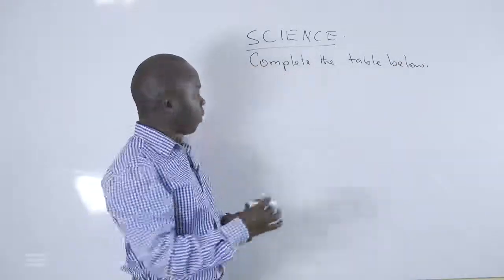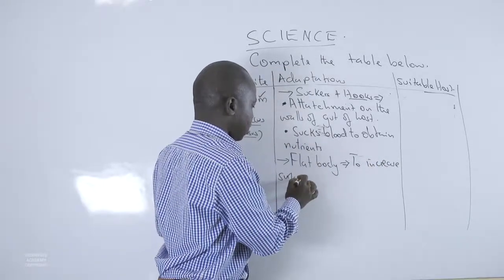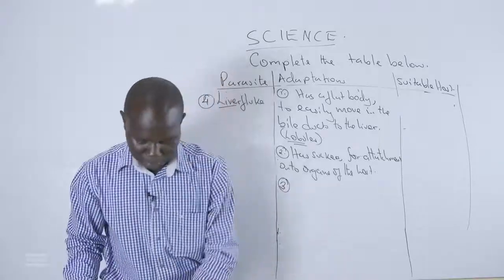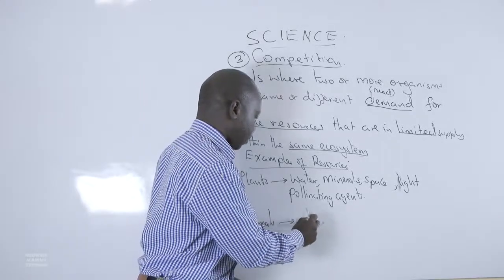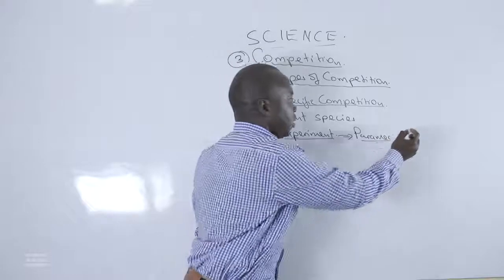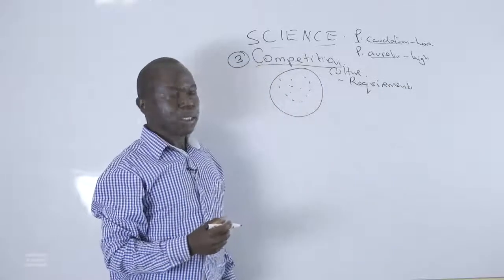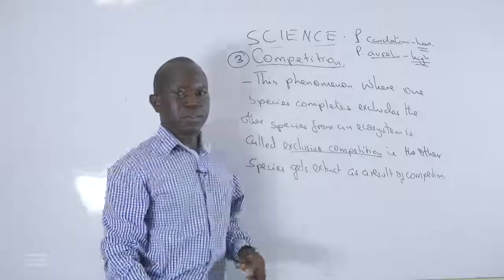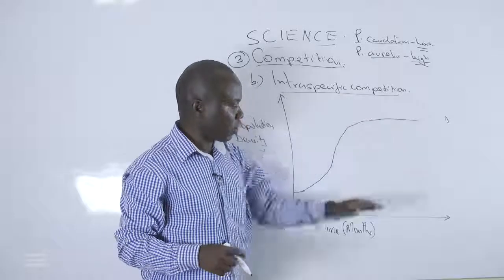337 Mr Wambete Isaiah Biotic relationships in the Environment Competition SCIENCE YEAR 9